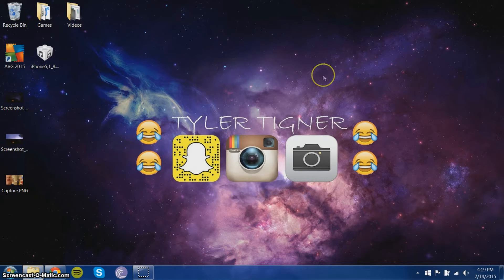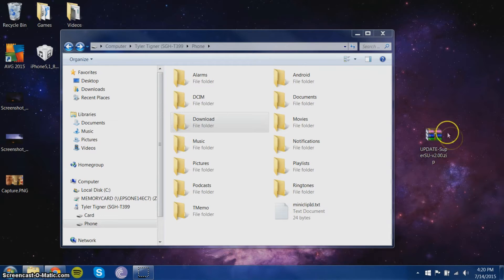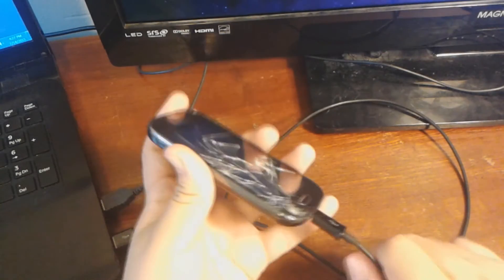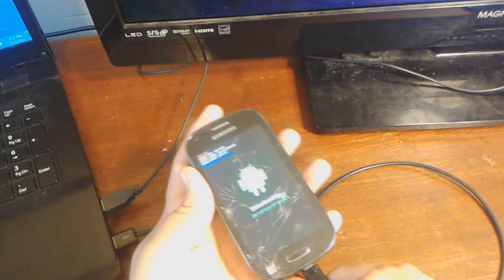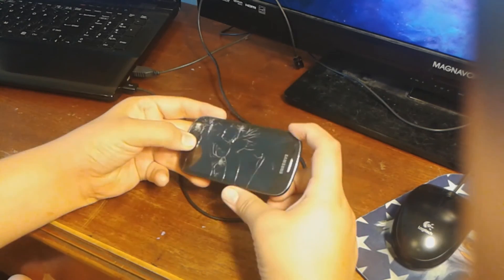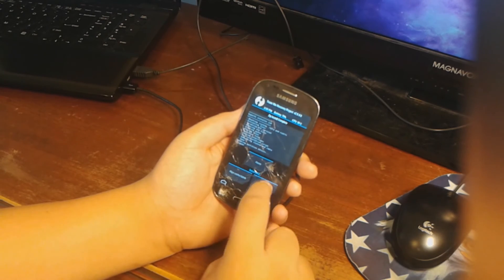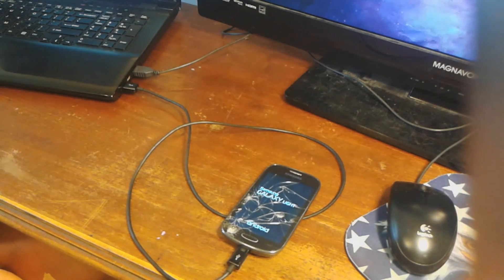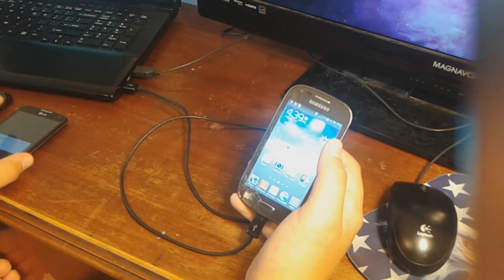Root the Galaxy Light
Please read the Readme.txt